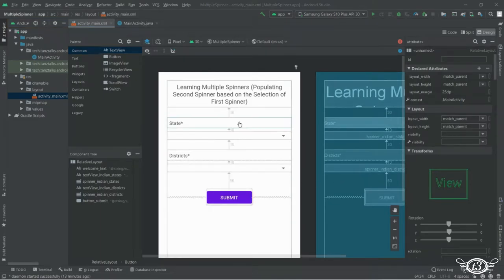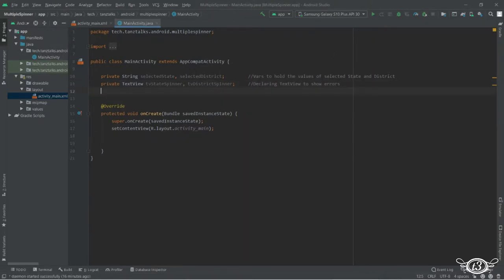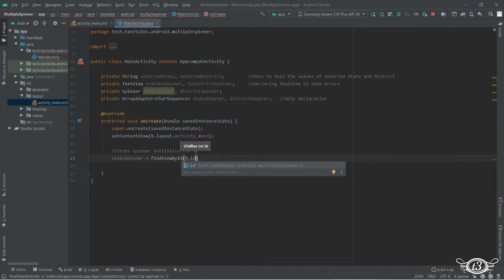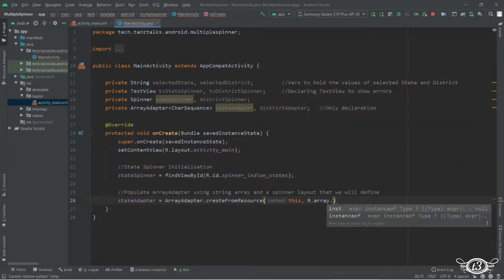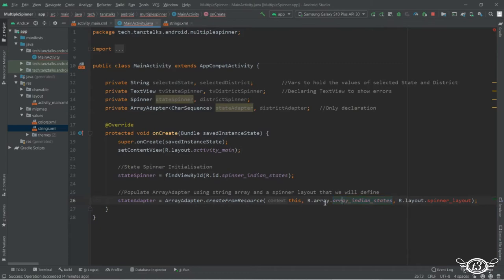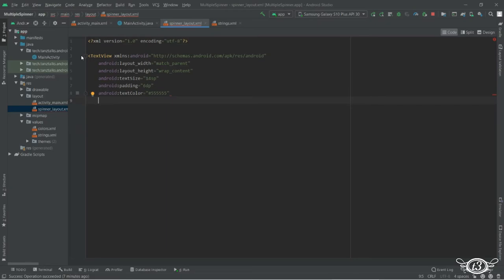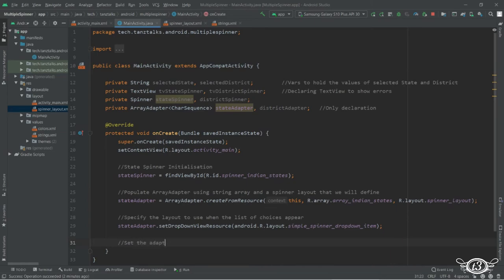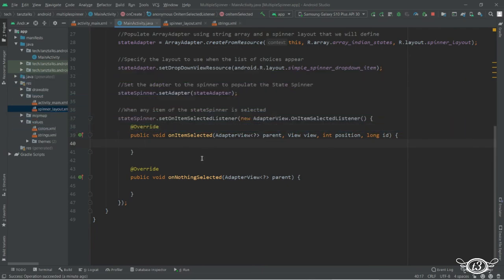2/4-Outer Spinner | Create State-District Dependent (Nested) Spinner | Multiple DropDown List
Android Spinner is a view similar to the dropdown list which is used to select one option from the list of options. It provides an easy way to select one item from the list of items and it shows a dropdown list of all values when we click on it. The default value of the Android Spinner will be the currently selected value and by using Adapter we can easily bind the items to the spinner objects.

The choices you provide for the spinner can come from any source, but must be provided through an SpinnerAdapter, such as an ArrayAdapter if the choices are available in an array or a CursorAdapter if the choices are available from a database query.

In this video series, we will learn how to create Outer Spinner, populate it with list of items using ArrayAdapter. Then, create Inner Spinner and populate it with list of items according to the item that was selected in the Outer Spinner.

Outer Spinner (State Spinner) contains the names of Indian States. On selecting a State from the list, the Inner Spinner (District Spinner) gets populated with the names of Districts which belongs to the selected State. After selecting a District, we can obtain the names of selected State and District and display on the screen using Toast.

Also, I have used TextView for displaying errors related to Spinners.

My Gear:
Display: 15.6" FHD (1920*1080), IPS-Level 144Hz
Memory: 16GB DDR4 RAM, 2666Mhz
Graphics: Nvidia GeForce RTX 2060, 6GB ‎GDDR6
Storage: 256GB NVMe M.2 SSD + 1TB SATA 7200RPM HDD